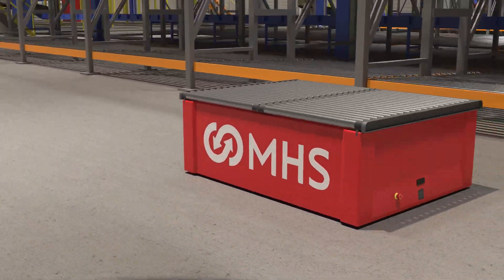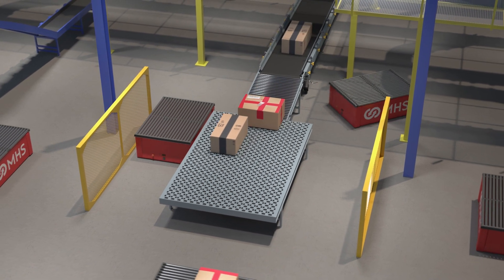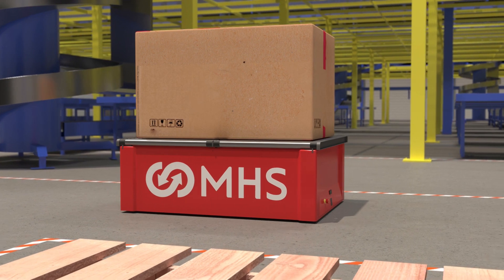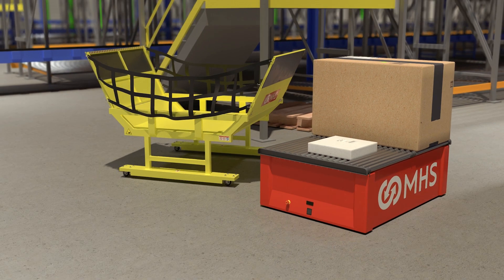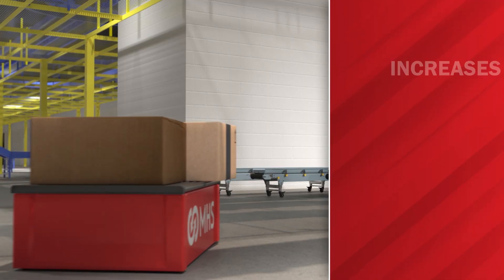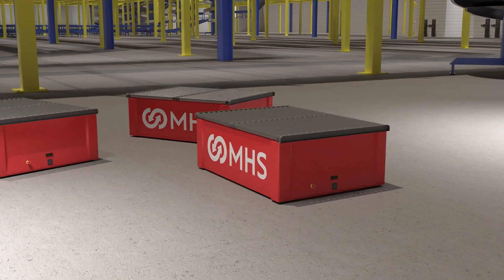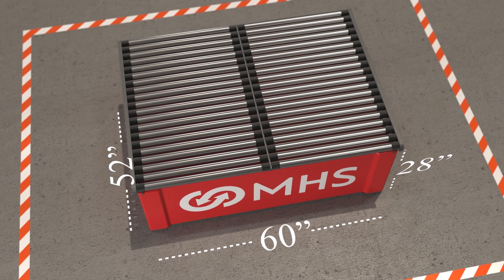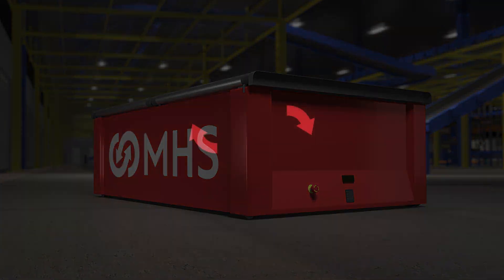MHS | Solving the Non-Conveyable Problem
Relying on manual labor to handle large, bulky non-conveyable items is an increasingly impractical approach in today’s fast-moving, high-volume e-commerce environment. Enter MHS AMR systems – a flexible and easily scalable alternative solution to boost productivity and reduce labor dependency, fatigue and injury.